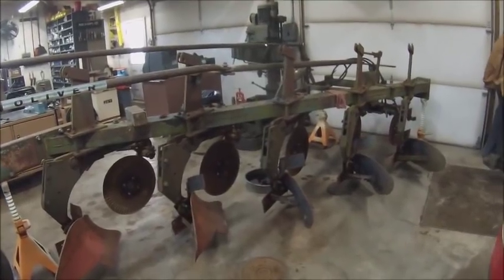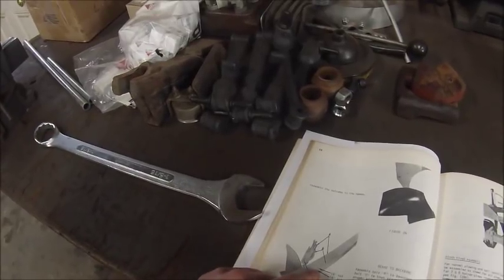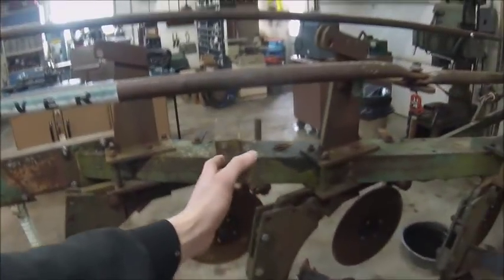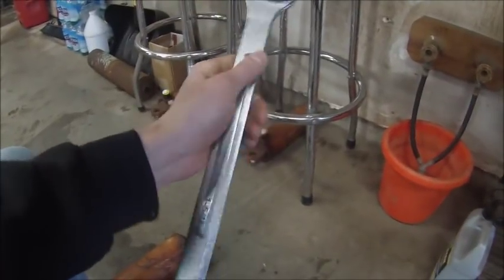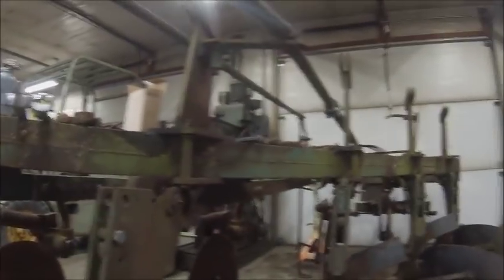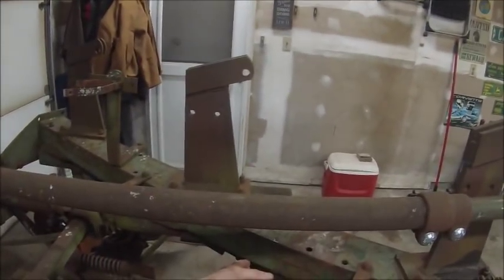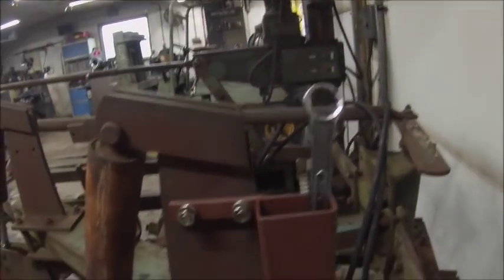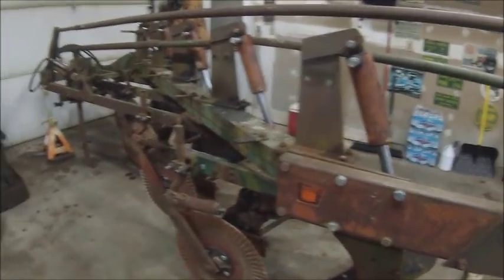Oliver 575 Plow Build Part 4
Guess you could call this part one of putting the hydraulic system back together.